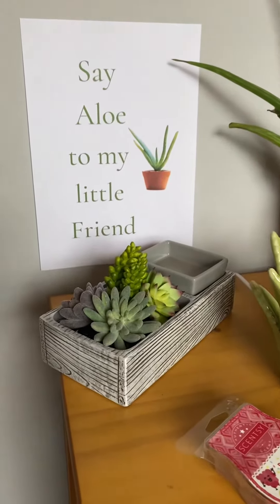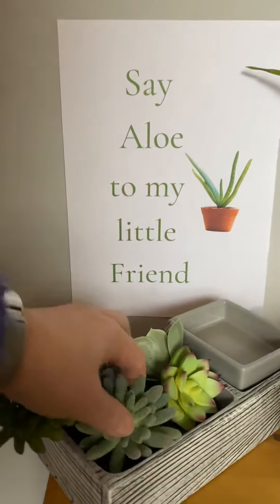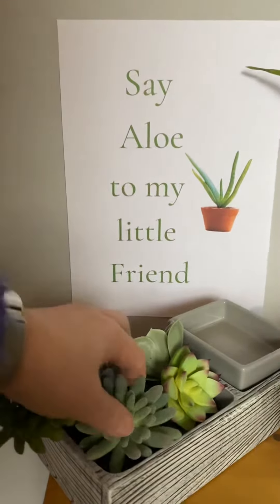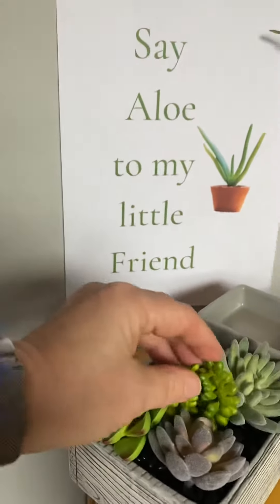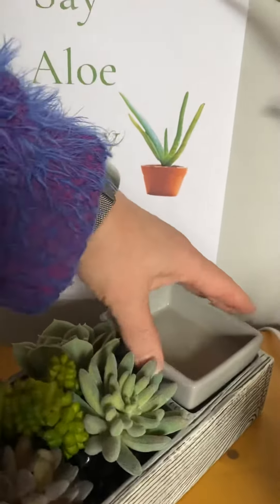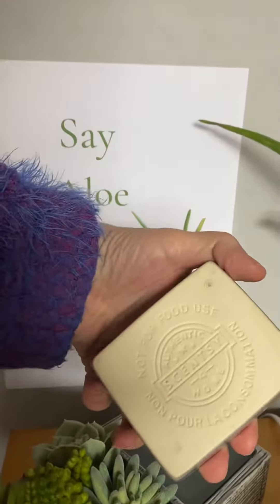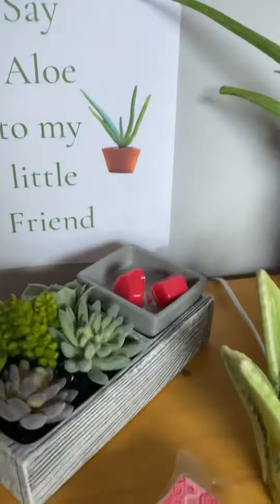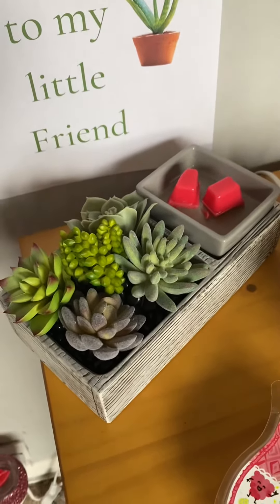Suc-cute-lent Scentsy Warmer.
Totally love this warmer. It really is gorgeous. Fits in with all decors. Doesn’t need watering!! Just add wax!! 😊😊😊

This trendy warmer puts the cute in Suc-cute-lent. Includes a variety of faux succulents and stones, so you can make it your own.